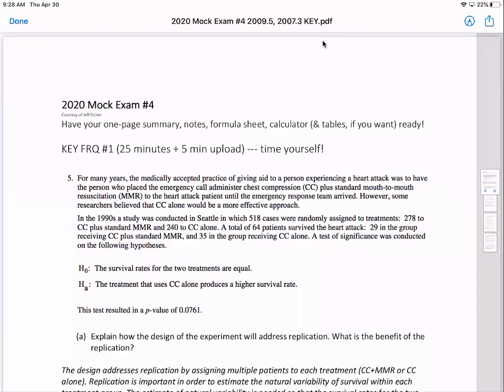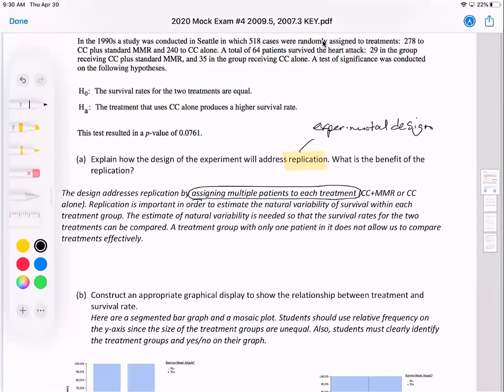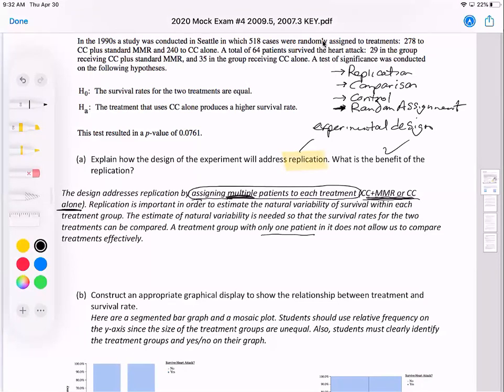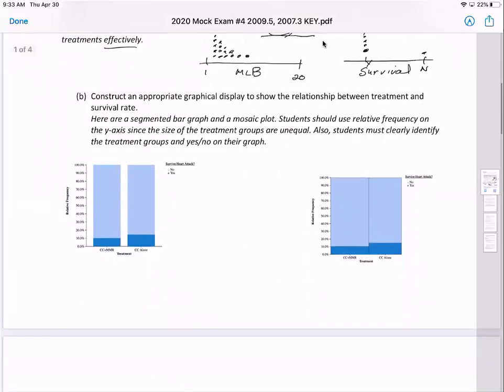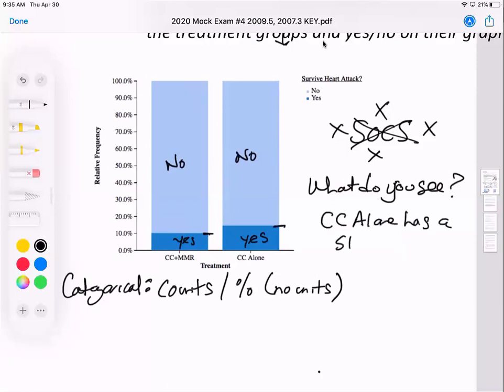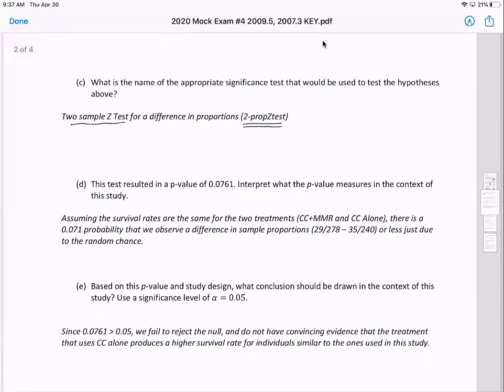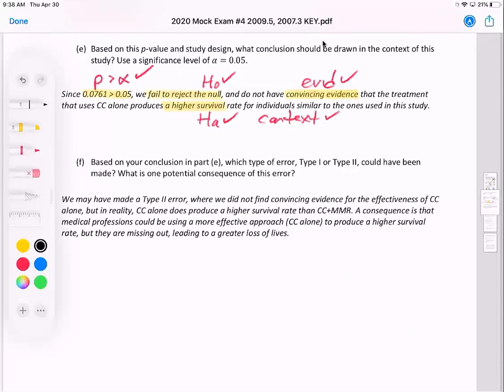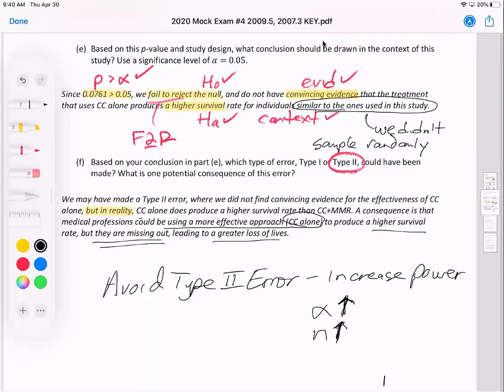AP Stats Mock #4 FRQ 1 CPR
Based on College Board's 2009 AP Stats exam #5